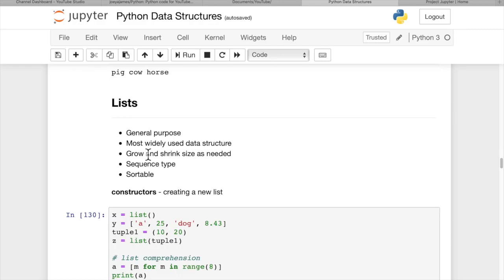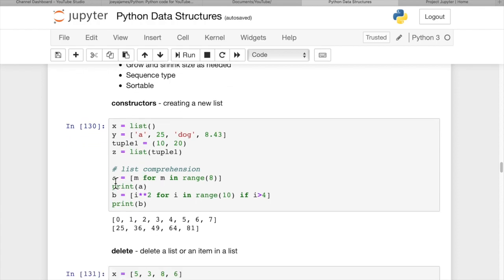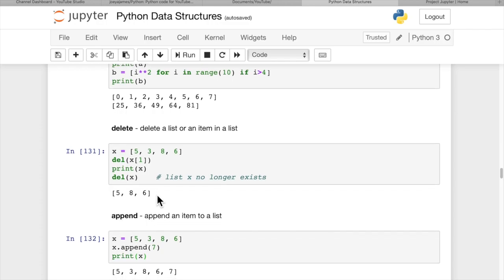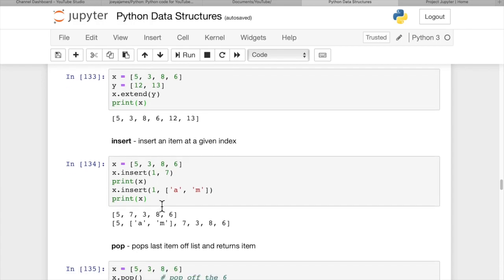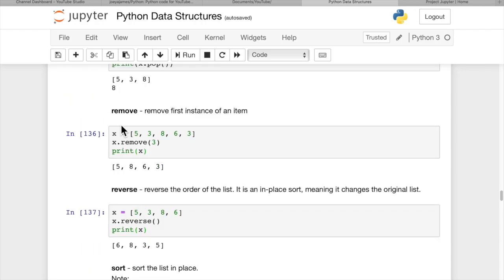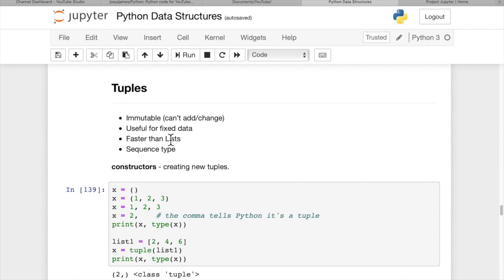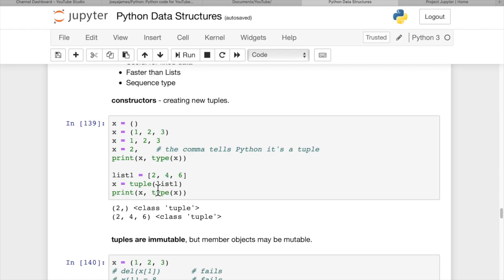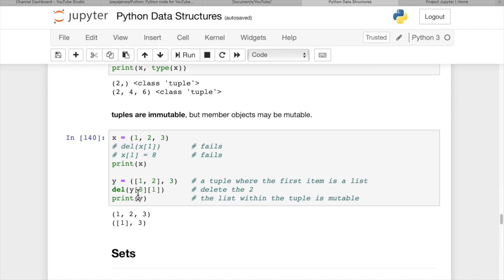Python: Intro to Data Structures 2/3 | Strings, Lists, Tuples, Sets, Dictionaries in Jupyter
Tutorial intro to Python data structures, covering strings, lists, tuples, sets and dictionaries, using Python 3 and Jupyter Notebook.